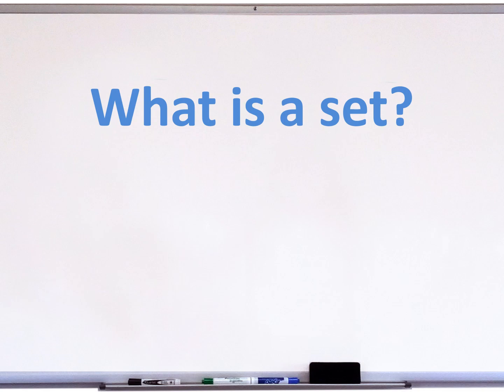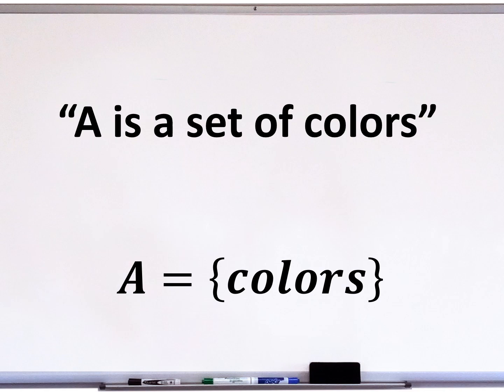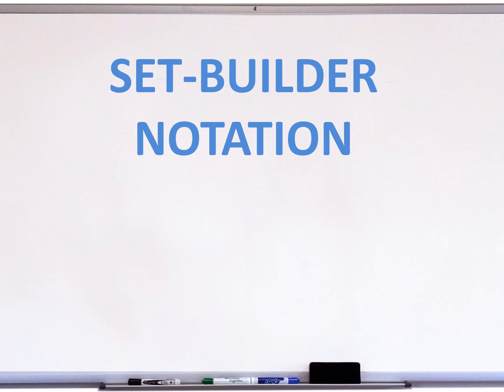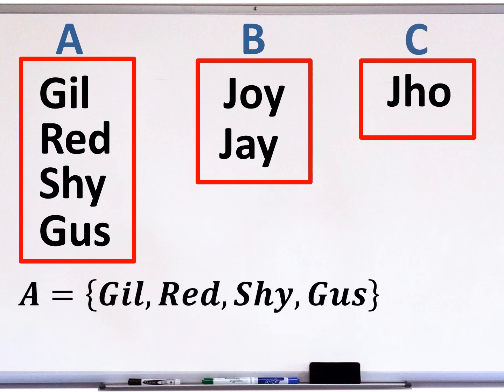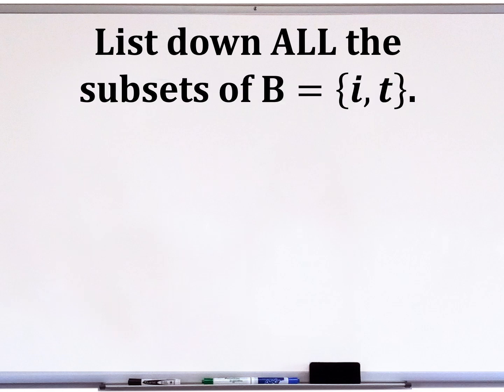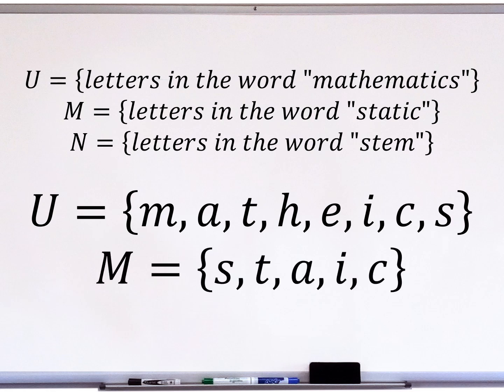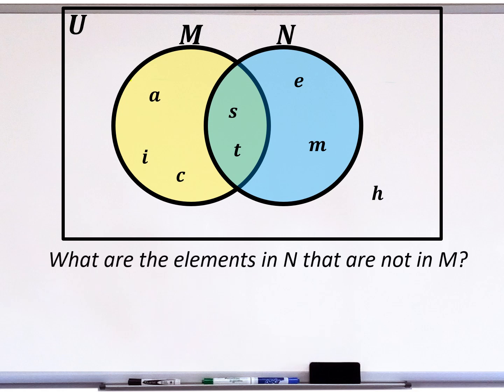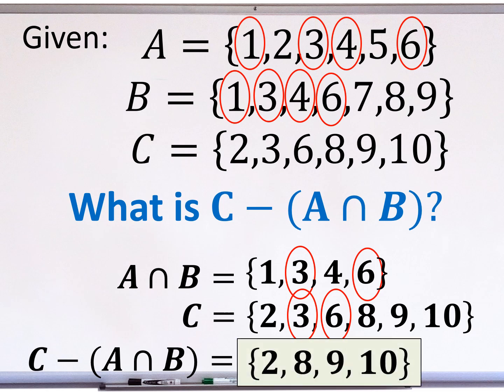Mathematics 7 Quarter 1 Week 3 (SETS AND SET OPERATIONS)